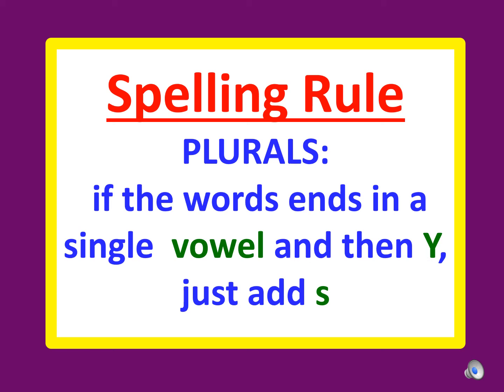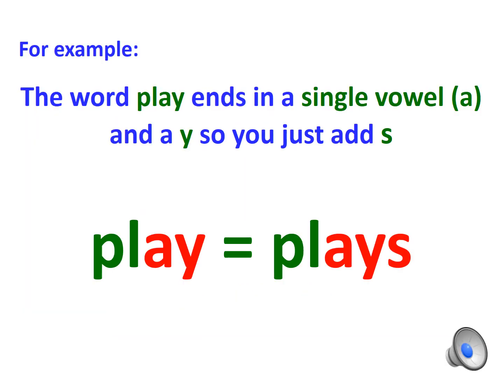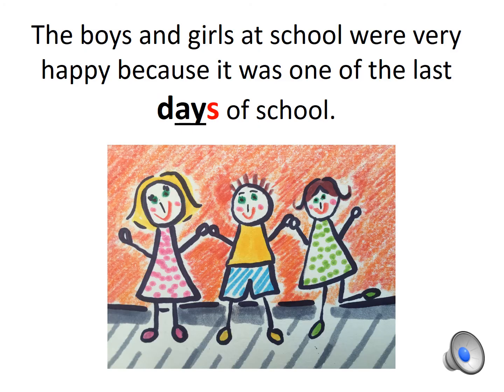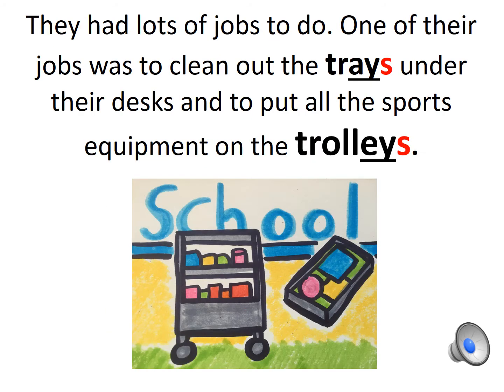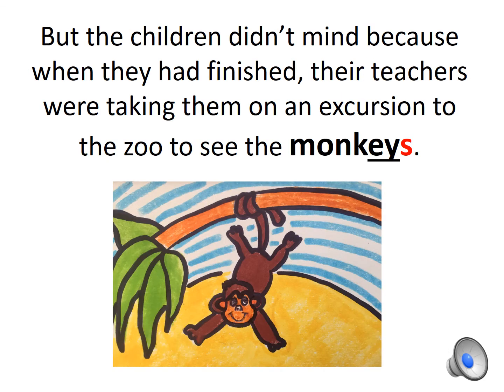Spellbypatterns.com: Spelling Rule - when a word ends in a vowel then y, just add s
Find the spelling pattern for the Spelling Rule -  when a word ends in a vowel then  y,  just add s   in this fun and colourfully narrated story.
How many words with this spelling rule can you see?
for more spelling activities.